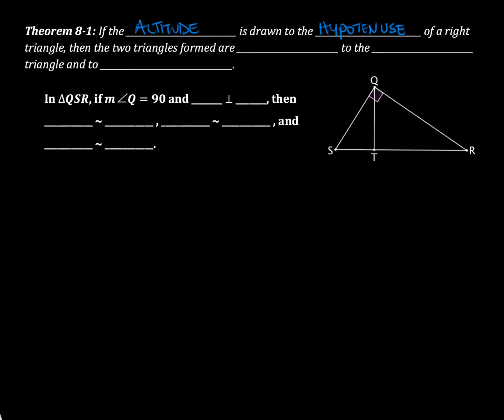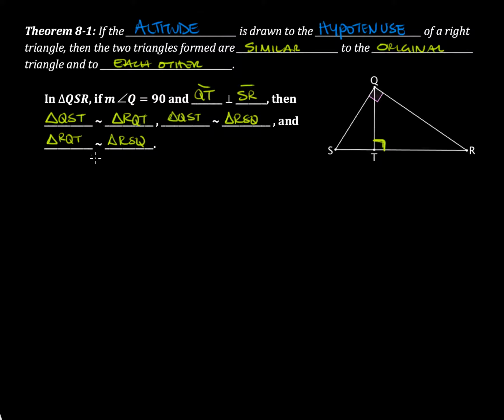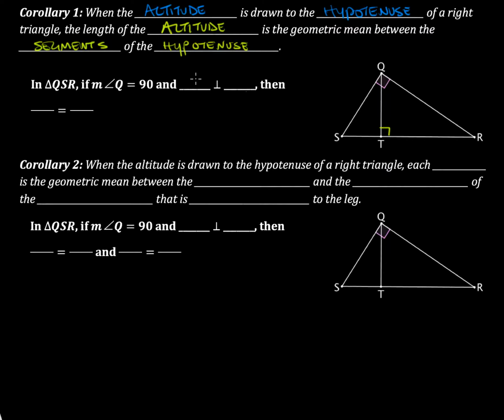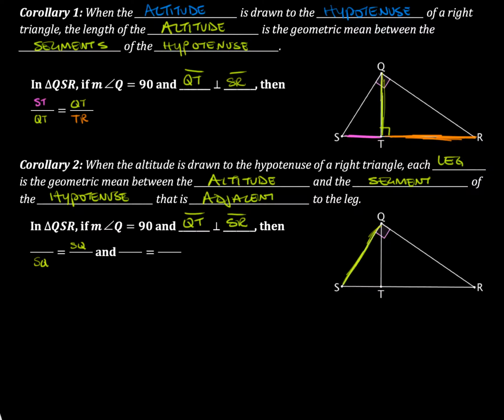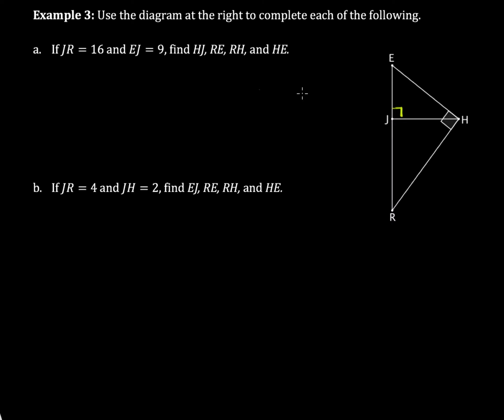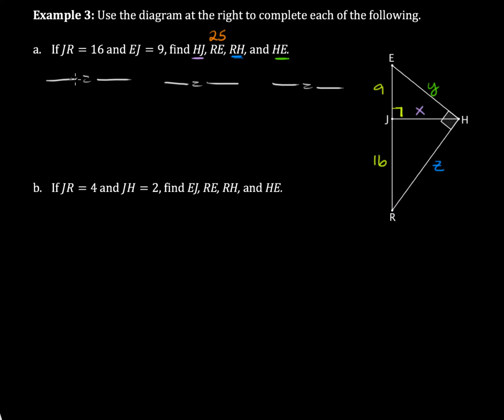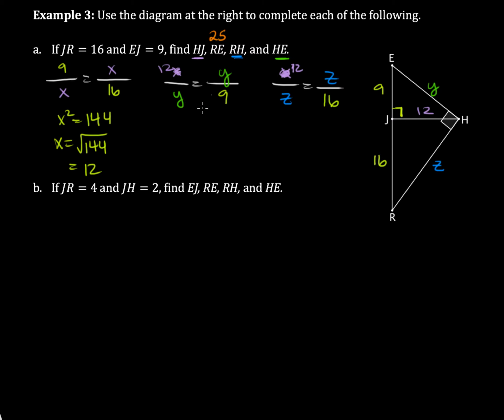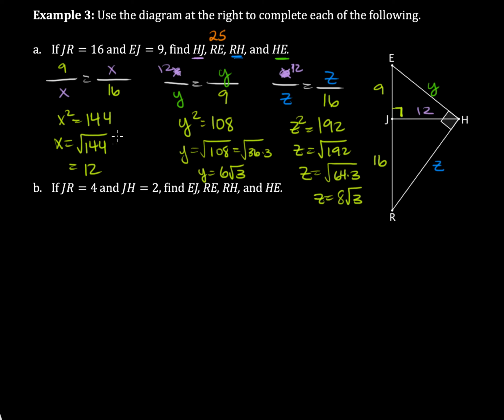8-1 Similarity in Right Triangles (part 2)